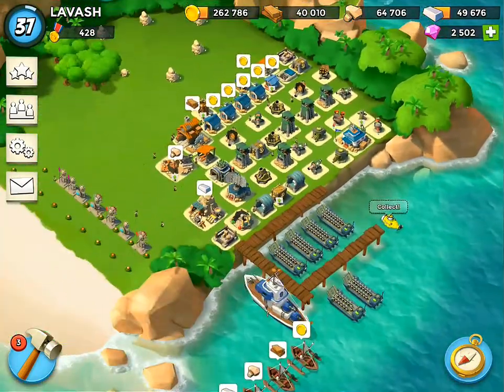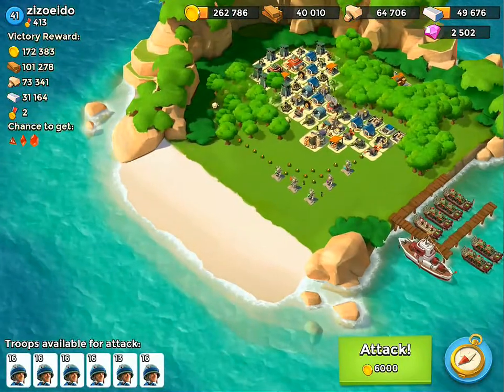➜ Boom Beach gameplay Forest Tight Base Attack on zizoeido Level 41 - 93 Riflemen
"Boom Beach DolyGames.com Commentary + Gameplay / Let's Play/ Walkthrough / Playthrough.
Game Description:
Boom Beach is a cool free action strategy game where you can build your base on an island and attack other islands, players or the Blackguard."